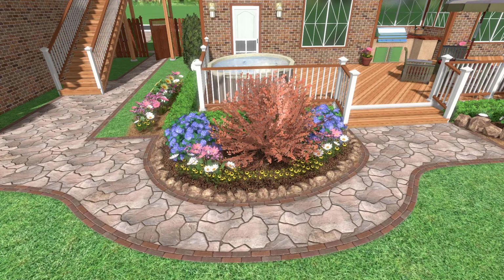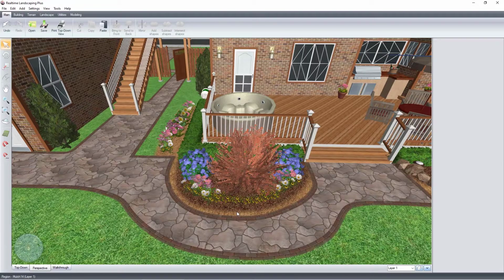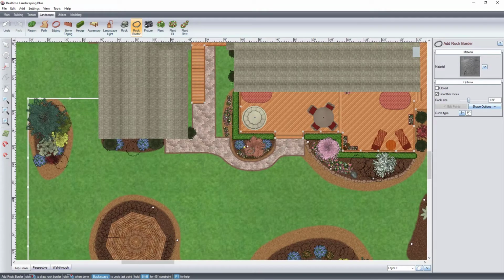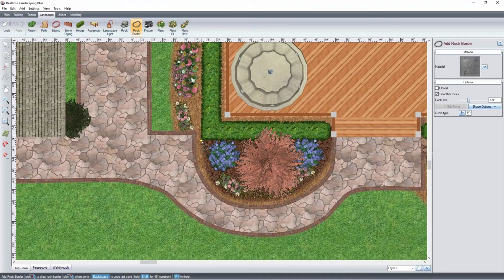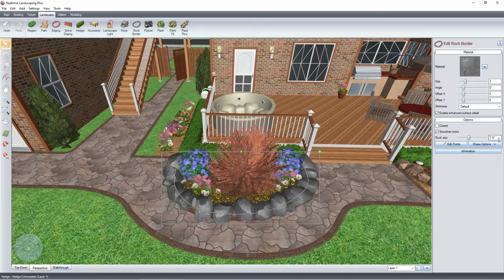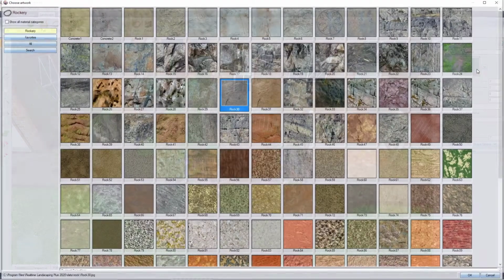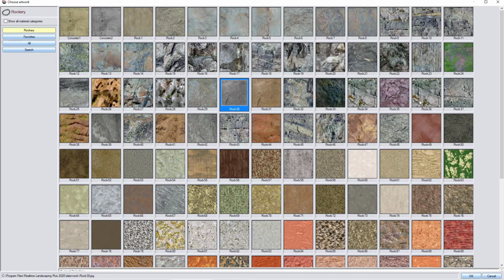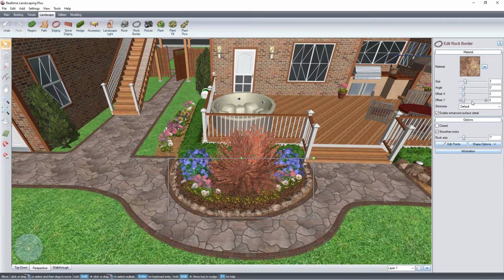Realtime Landscaping- Adding a Rock Border *Updated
This video will show you how to add a rock border to your landscape design.